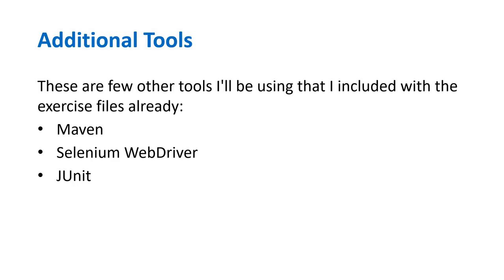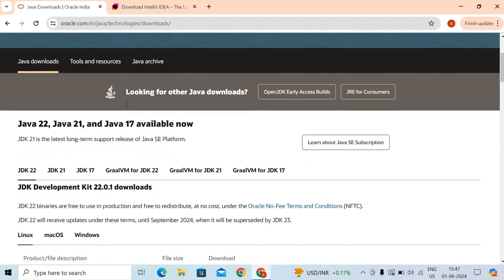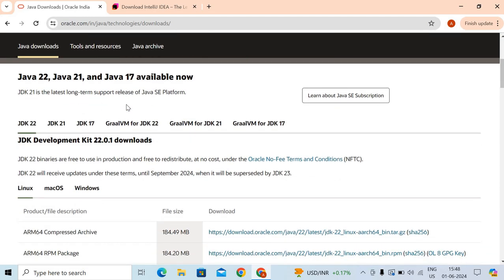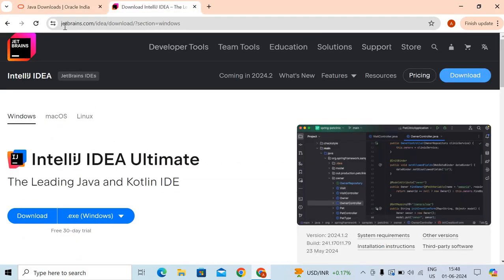Get set up | Selenium Essential Training | Part -1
In this comprehensive guide, we will walk you through the entire setup process for Selenium, one of the most popular tools for automating web browsers. By the end of this video, you’ll have everything you need to start writing your own automation scripts!

What You’ll Learn:

What is Selenium and why it’s a game-changer for web automation
Installing the necessary software and dependencies
Setting up your development environment (Python, Java, or any other language of your choice)
Configuring WebDriver for different browsers (Chrome, Firefox, etc.)
Writing your first simple Selenium script to automate a web task

Beginners looking to learn web automation
Developers wanting to enhance their testing capabilities
Anyone interested in automating repetitive web tasks